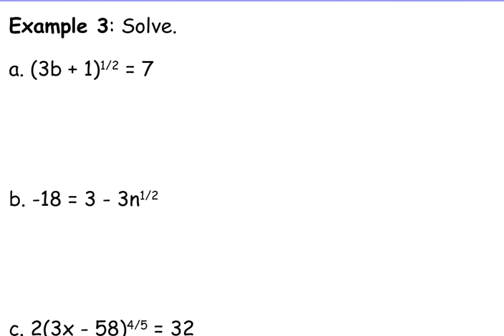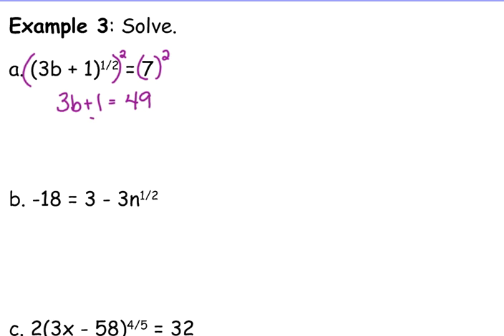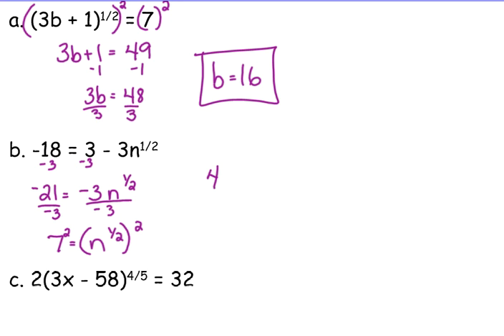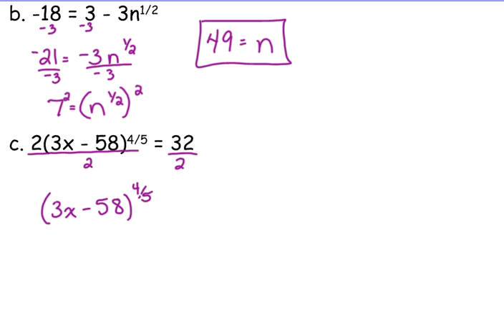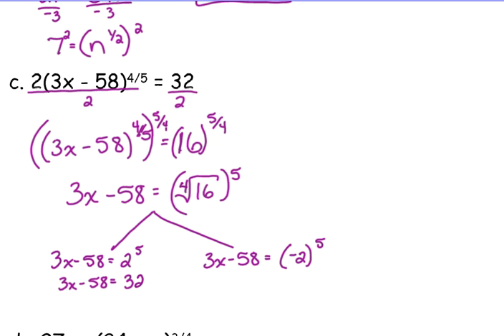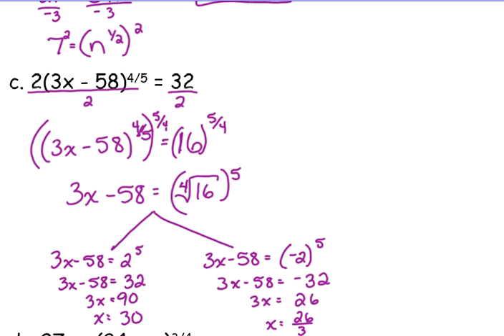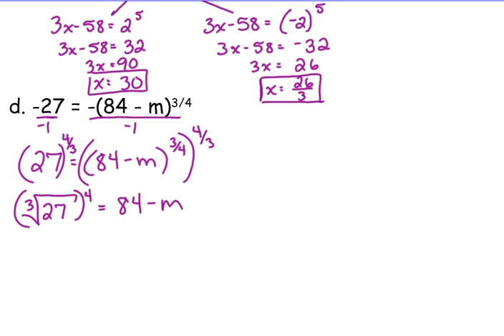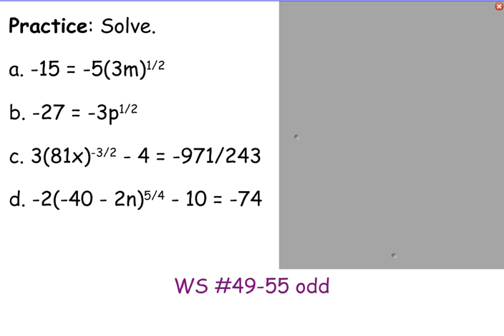Day 34 Lesson~Rational Exponent Equations